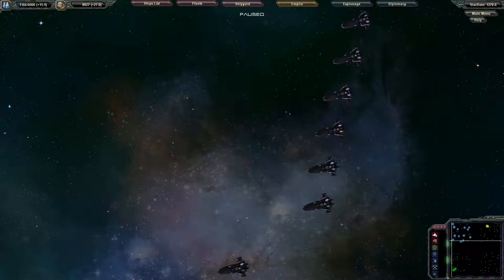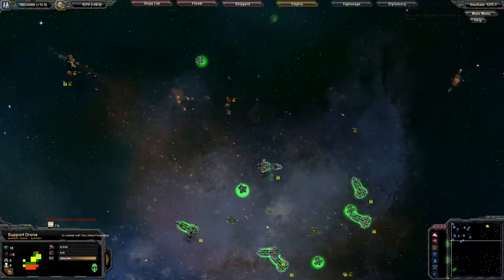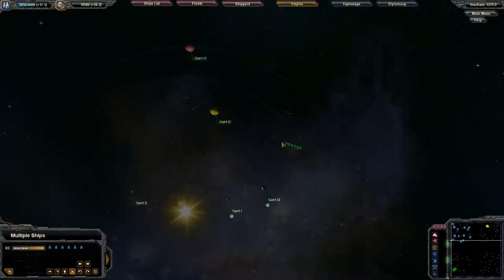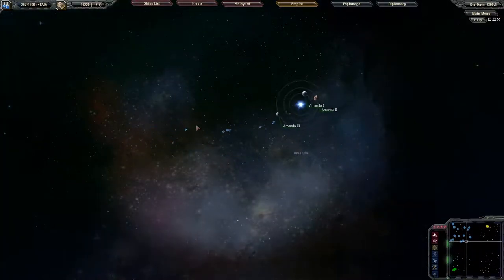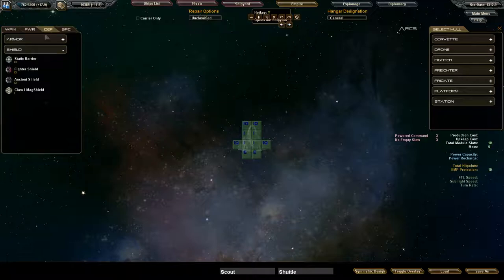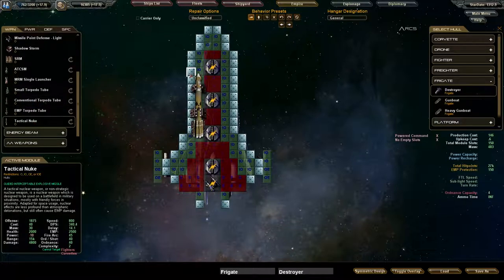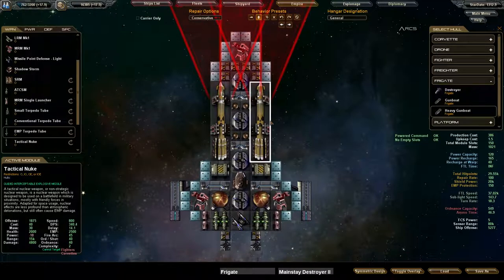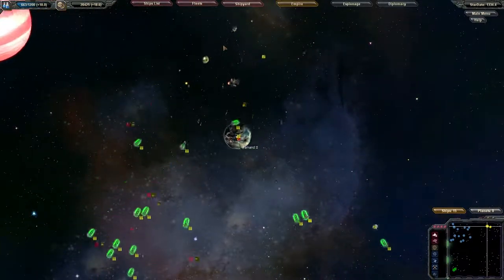Stardrive #6 Nuclear Destroyer!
In this Episode we clear out the Remnants in the our sector and attack the Cordrazine with our Nuclear Destroyer!